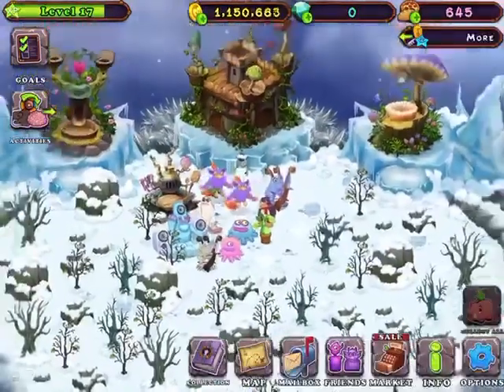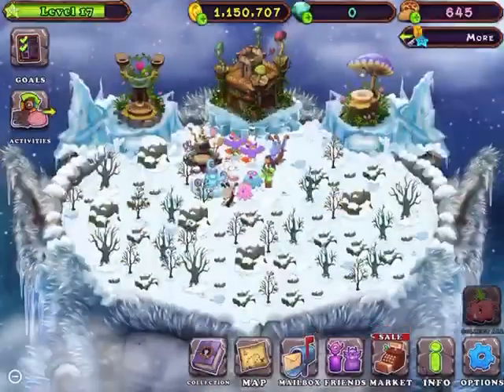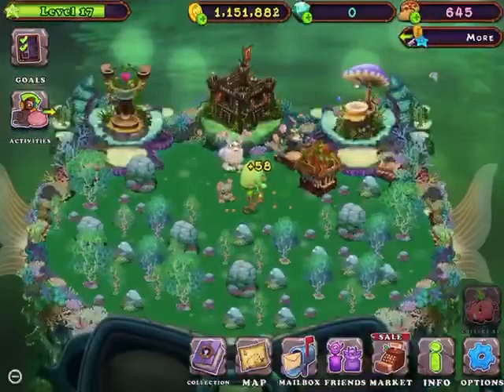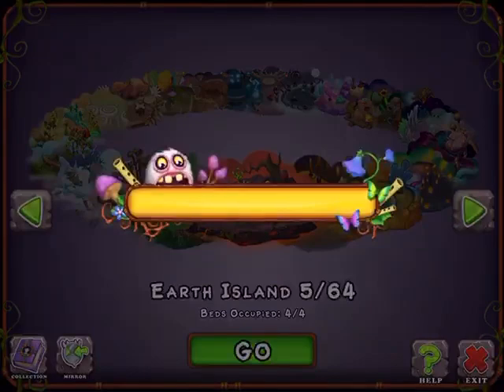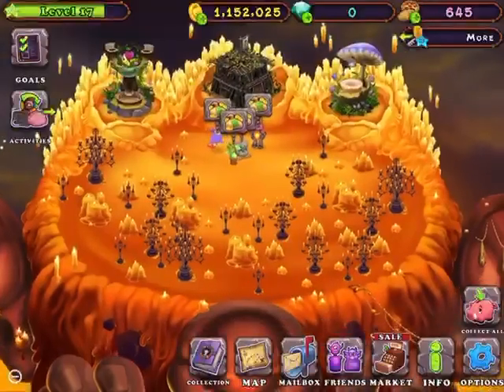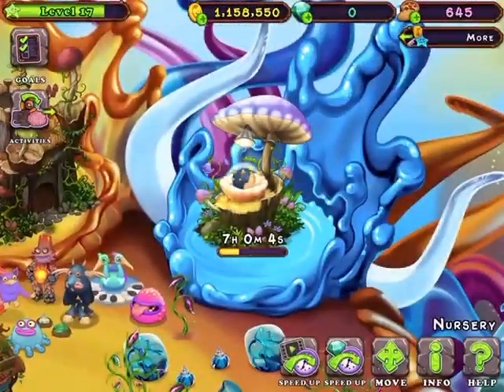My Singing Monsters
Come explore My Singing Monsters with me! I’ll be showing you my world and some of my favorite islands as well as favorite monsters.